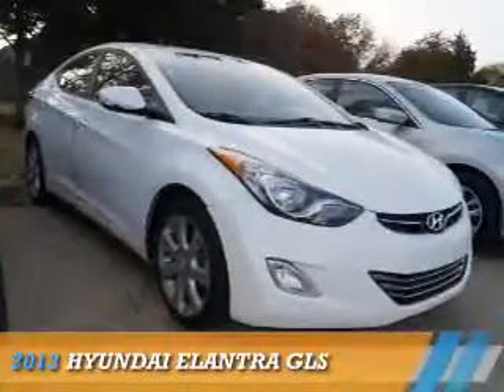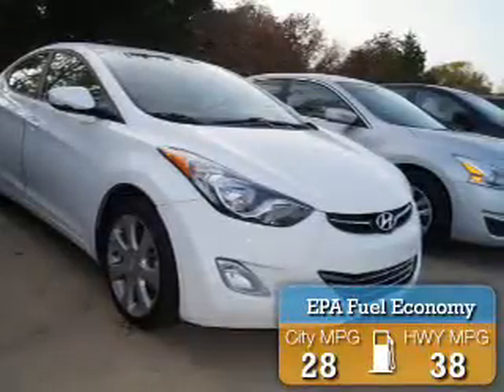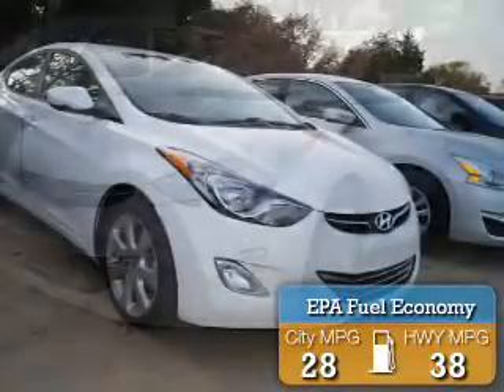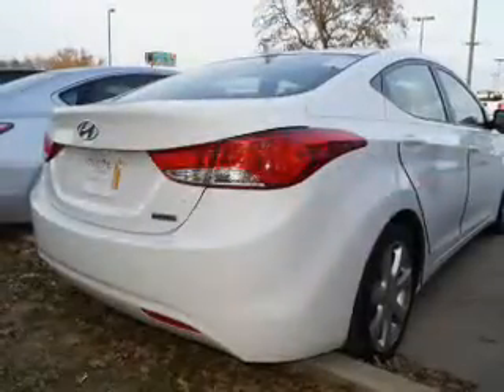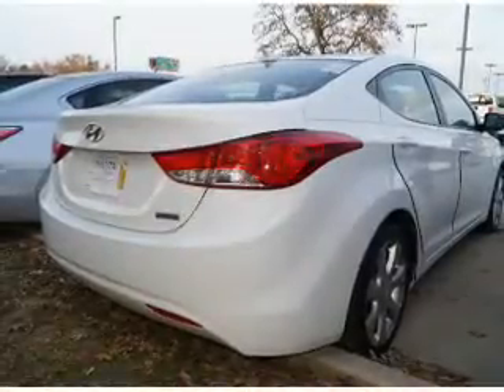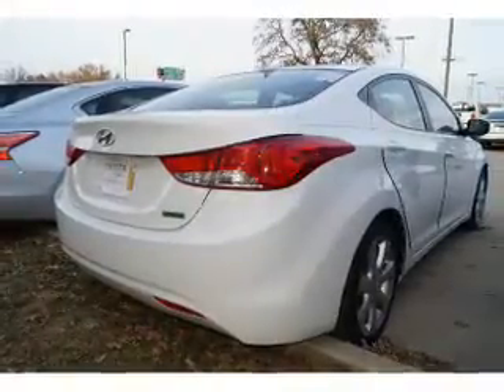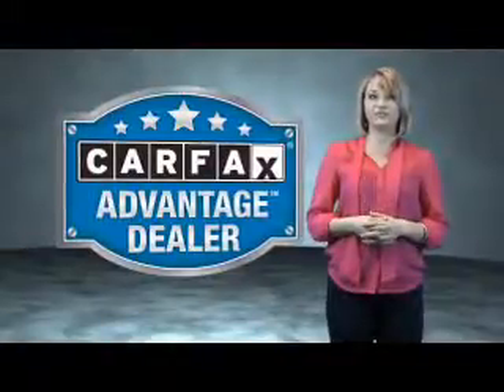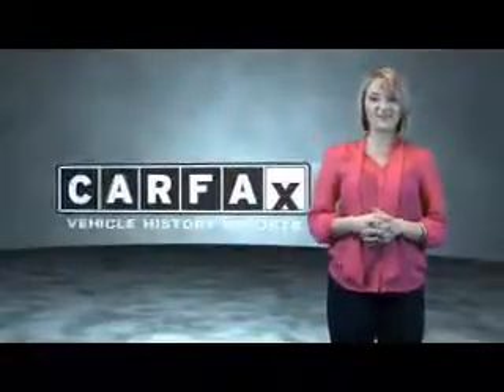2013 Hyundai Elantra P1654 - Corinth TX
Year: 2013
Make: Hyundai
Model: Elantra
Trim: GLS
Engine: 1.8 liter 4 Cylindercylinder FWD
Transmission: Automatic
Color: White
Mileage: 44476
Address:
VIN:5NPDH4AE8DH234598